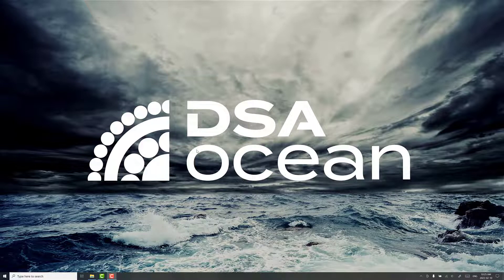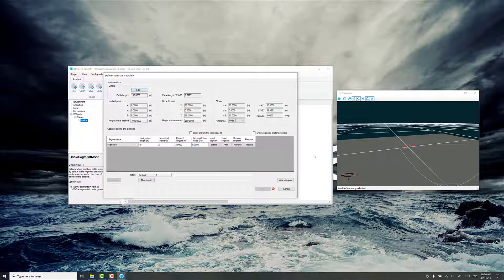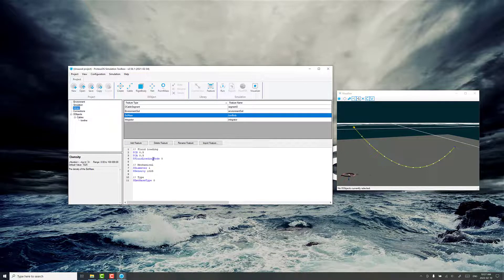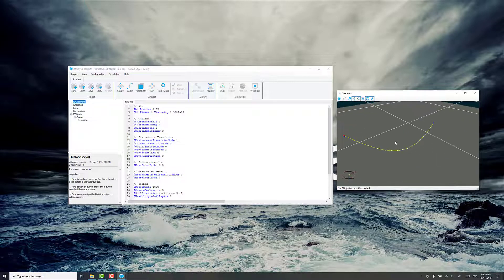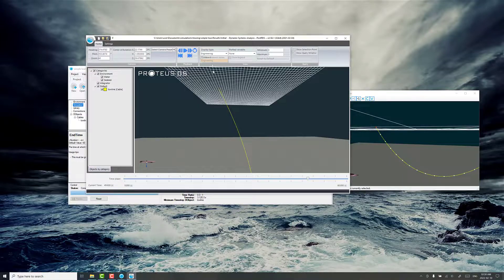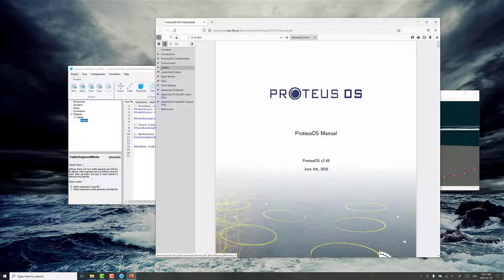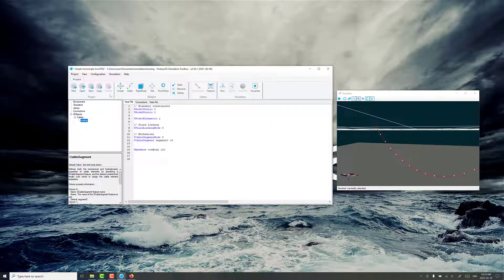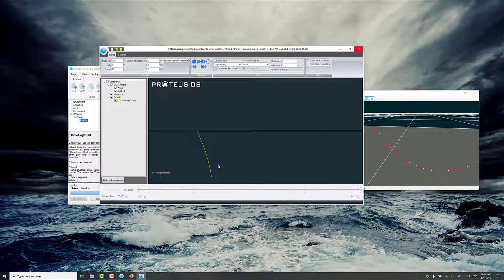How to quickly set up a basic constant speed tow system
Recorded with ProteusDS v2.56

Quickly set up and evaluate a basic tow system with a constant speed in ProteusDS Simulation Toolbox.

Download a free demo of ProteusDS at proteusds.com